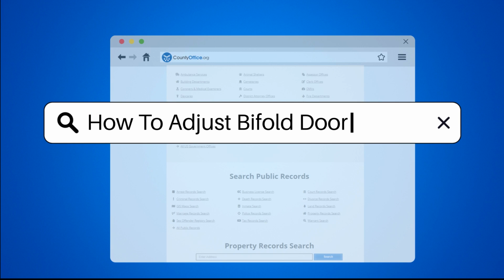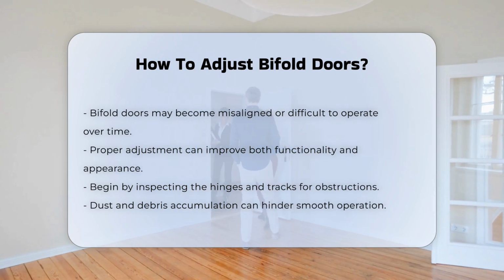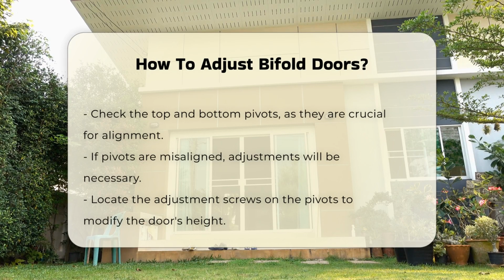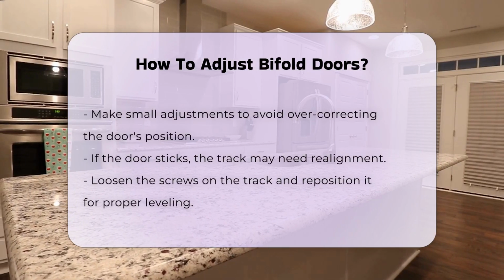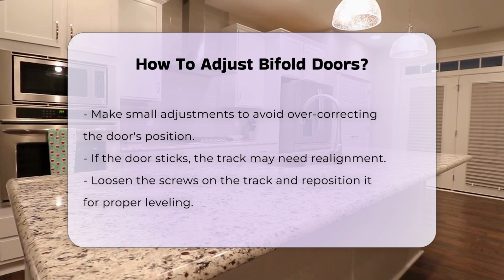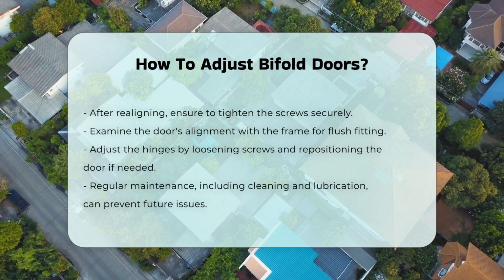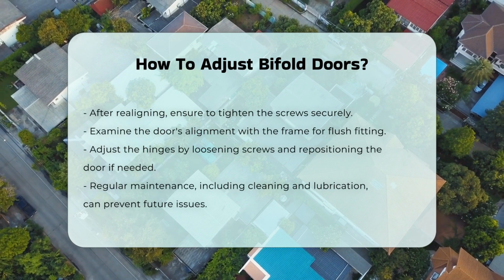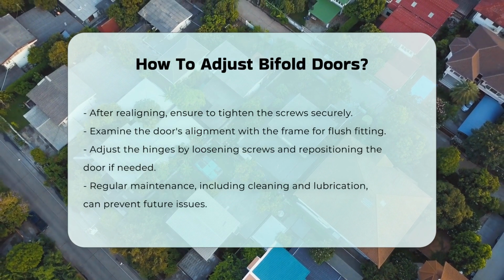How To Adjust Bifold Doors? - CountyOffice.org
How To Adjust Bifold Doors? Are your bifold doors causing you trouble? Learn how to adjust them for smooth operation and improved appearance in this helpful video guide. Take a closer look at the hinges, tracks, and pivots to identify any issues that may be affecting your doors. Discover how to adjust the height and alignment of the doors with simple steps and maintenance tips. Keep your bifold doors in top condition with regular upkeep to avoid future adjustments. Watch now and say goodbye to door woes!